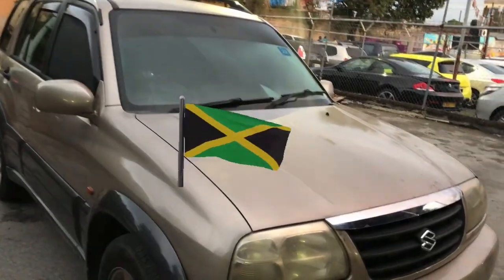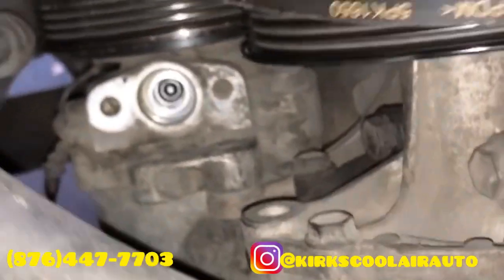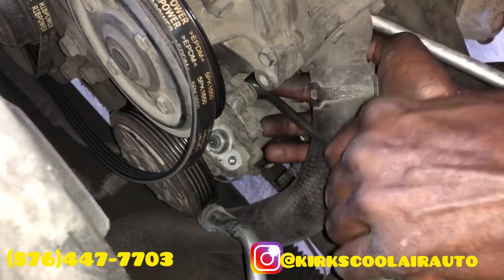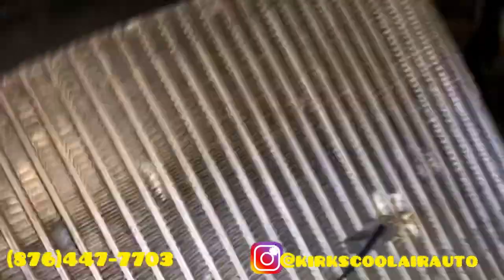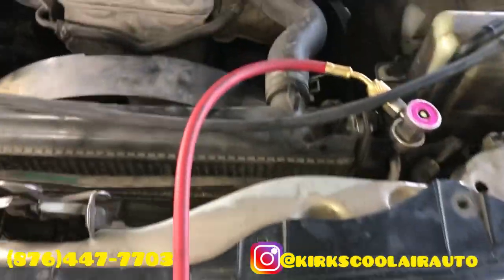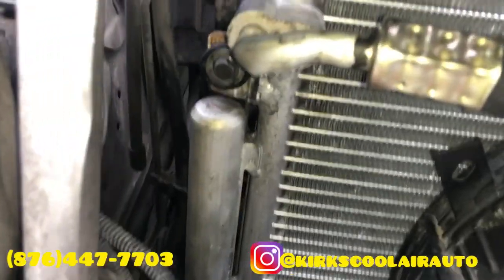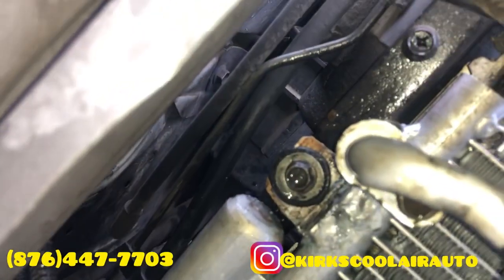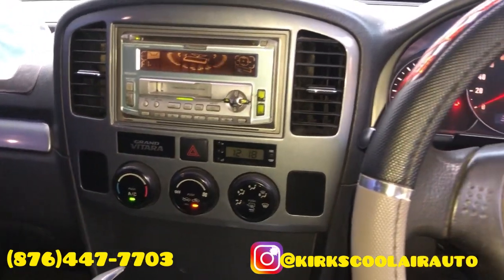Suzuki Grand Vitara A/C Compressor Expansion Valve and Condenser Replacement (Suzuki ac not working)